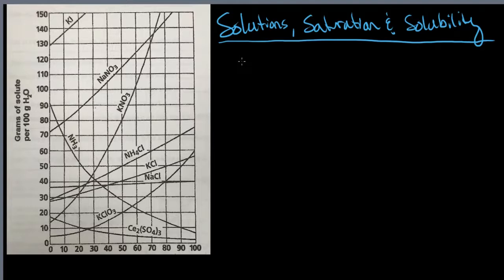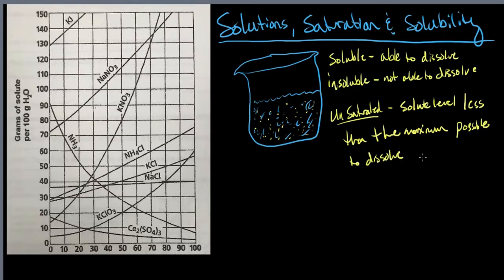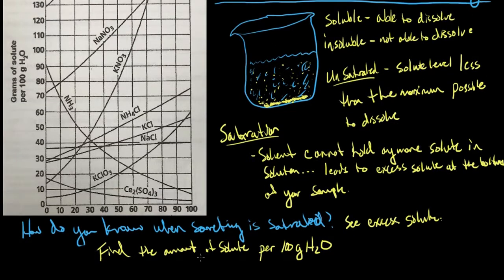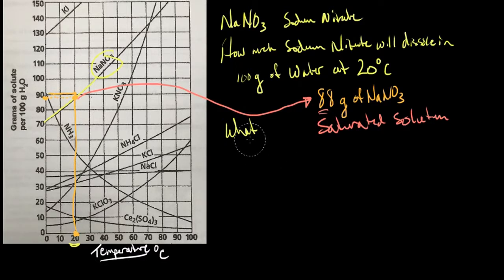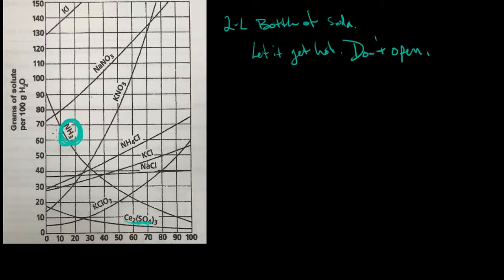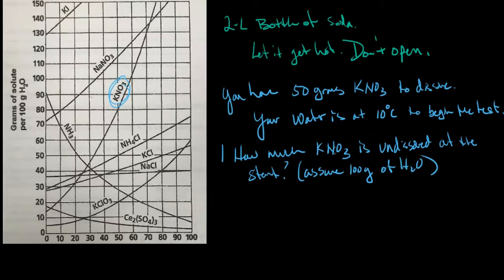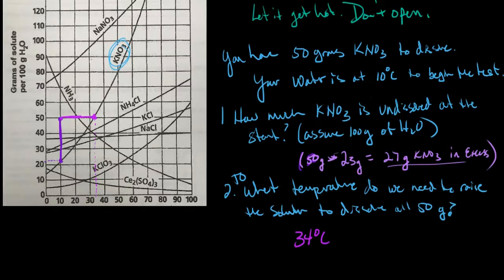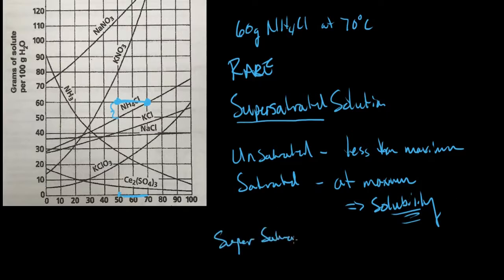PDawg Chem Solutions Saturation & Solubility